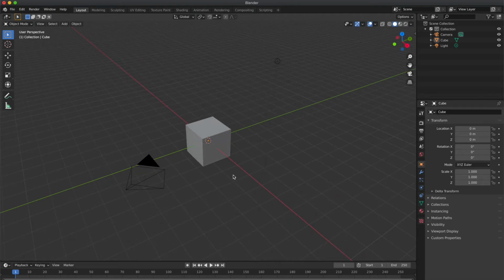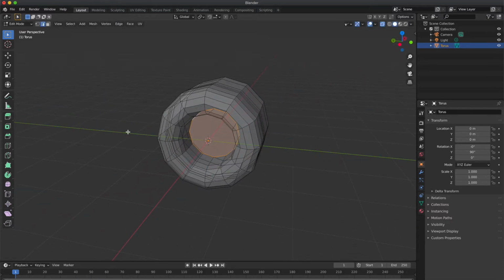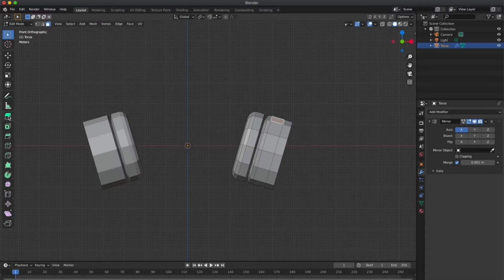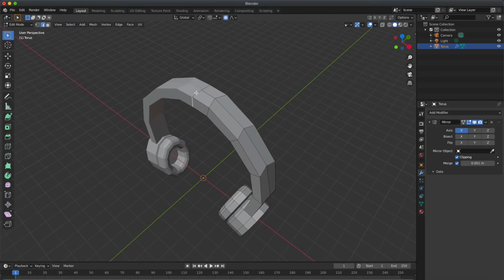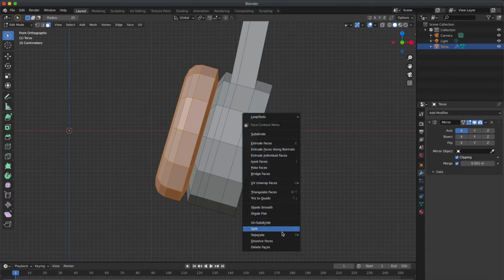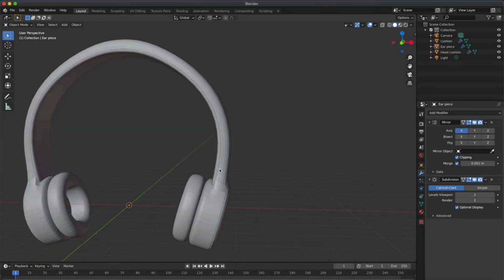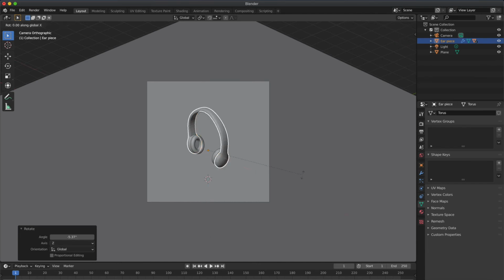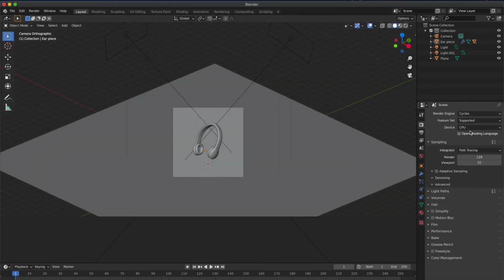Headphones tutorial - 3D modeling process in Blender 2.9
In this tutorial we are going to make headphones in blender

See you again in next video!